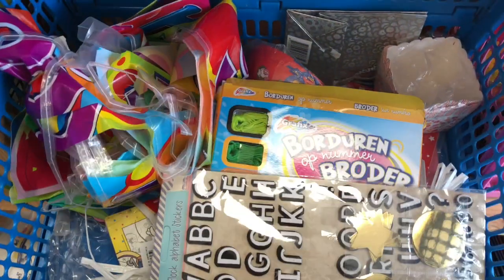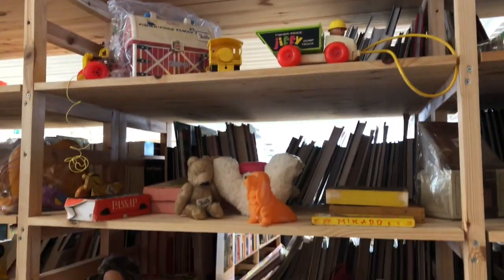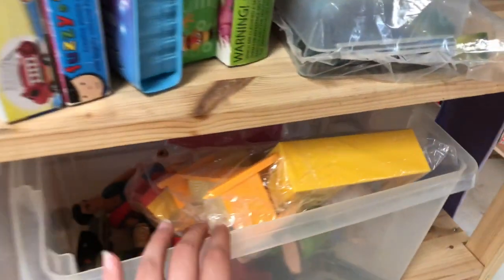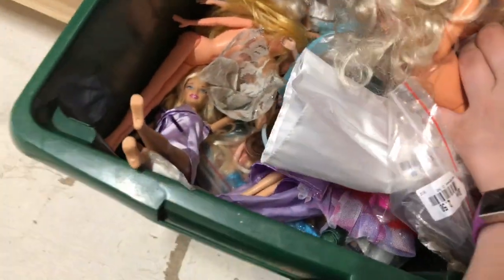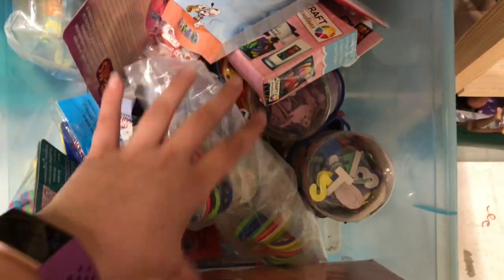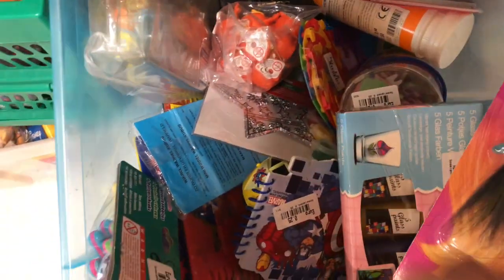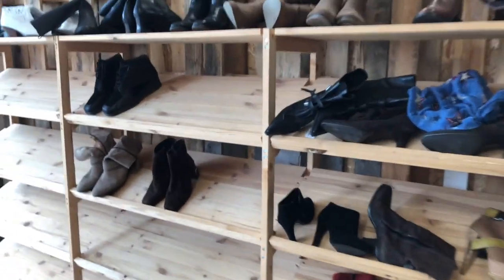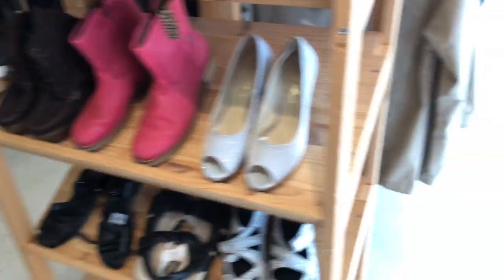Come thrifting with me! May 2019